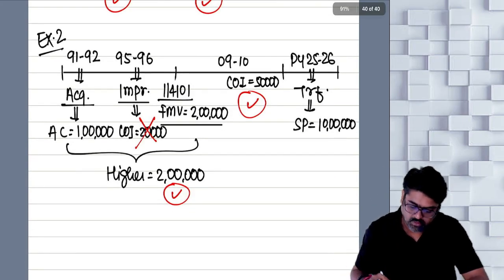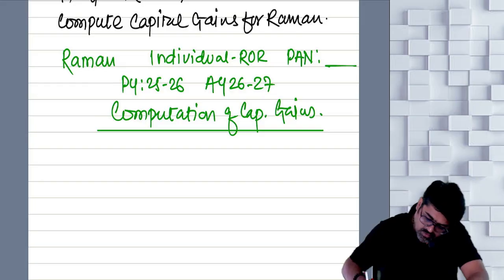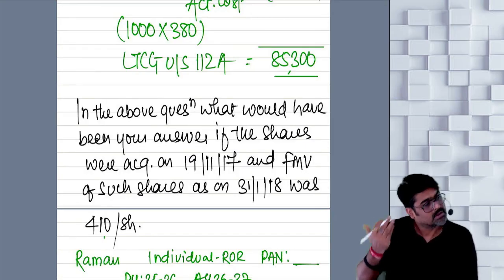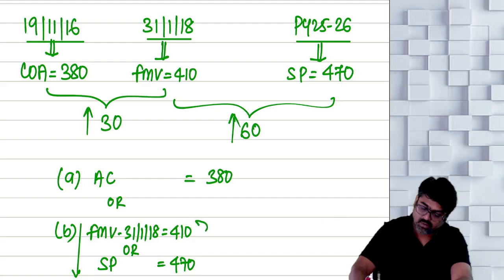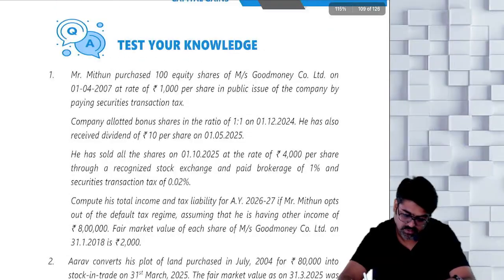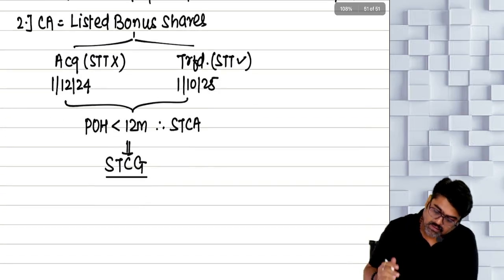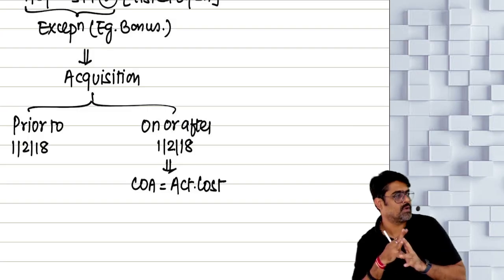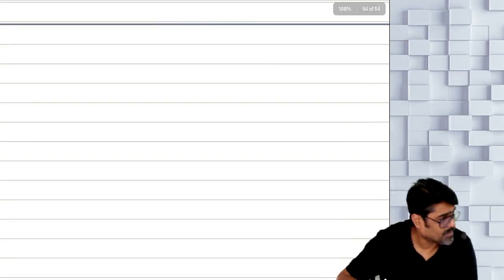100% FREE DT Lectures - Capital Gains 5 (English)